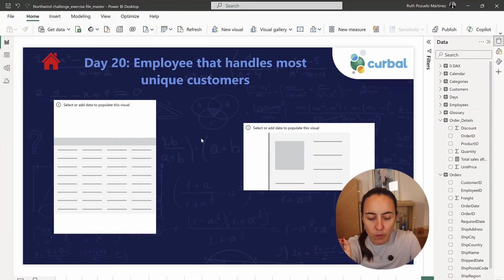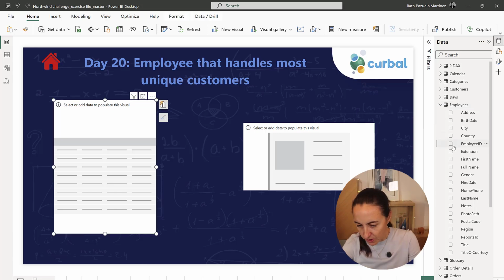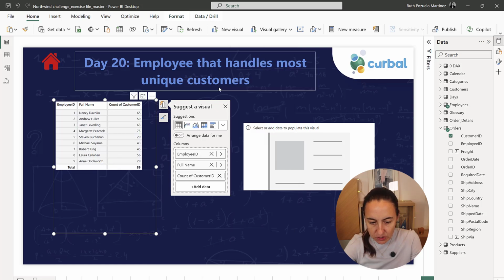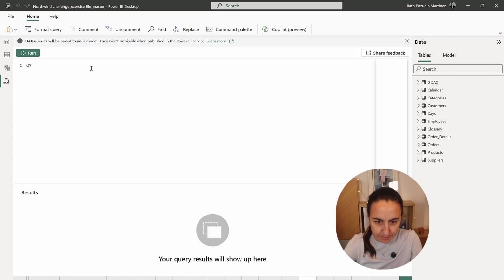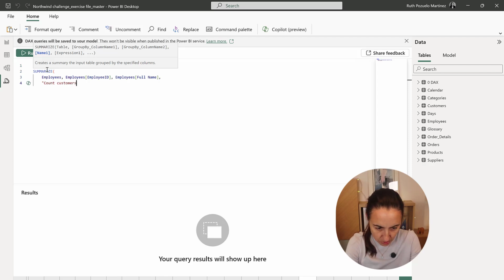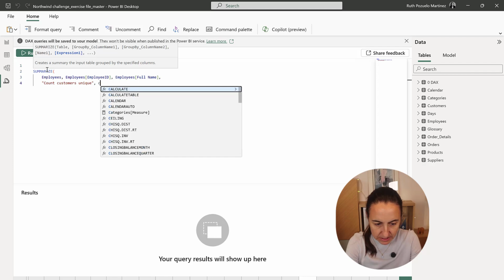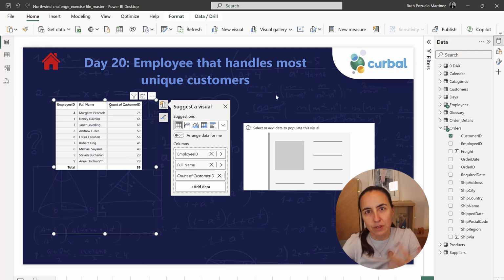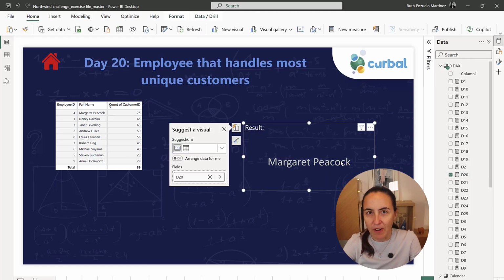D20: Employees with most unique customers | 25daysofdaxfridays challenge